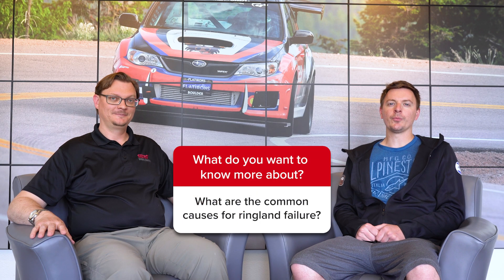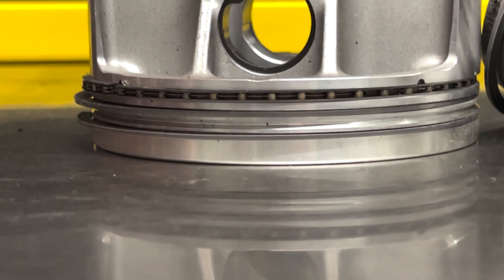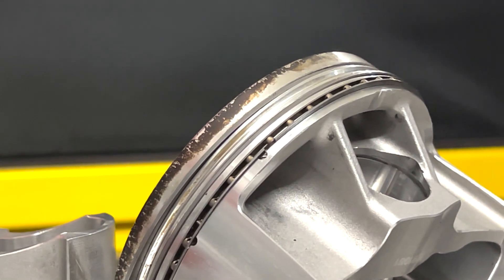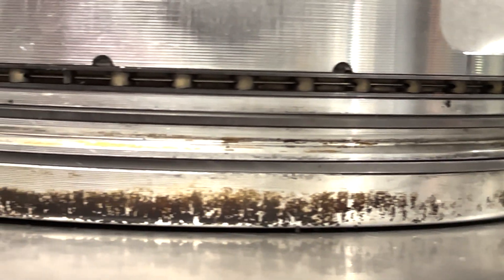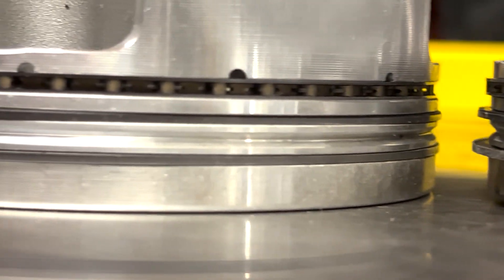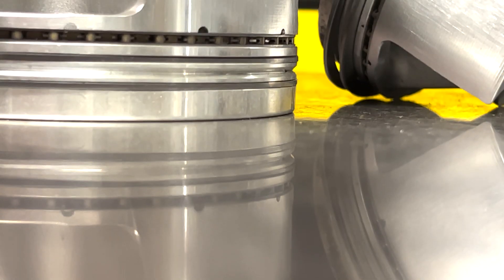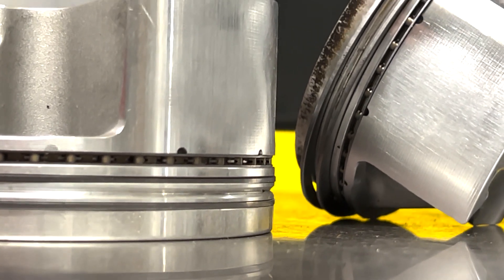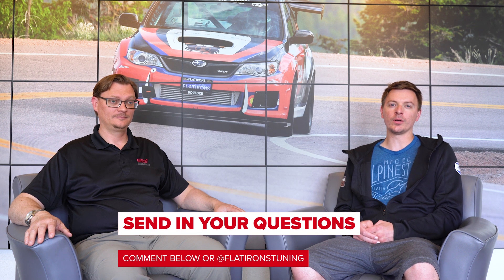What causes of Ringland failures?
Our question of the week this week is what are the common causes of ringland failures in Subaru's?

There are three rings on each piston in a Subaru engine.  The first 2 are compression rings, and the third is an oil control ring.  The metal pieces of the piston that hold the rings in place are the ringlands, and if they crack or break, then the rings are not properly held in place to do their job.  When that happens, there are a number of issues that can come up as a result.

Ringland failure is one of the most common failures in a turbo-charged Subaru engine, so this is something that many enthusiasts are concerned about, so we do get a lot of questions about this topic.

In this video we talk about the common causes of ring-land failure, what you want to look out for, and what can be done to prevent it.